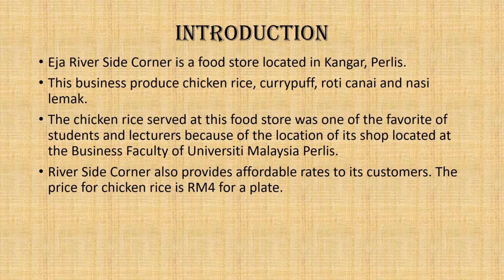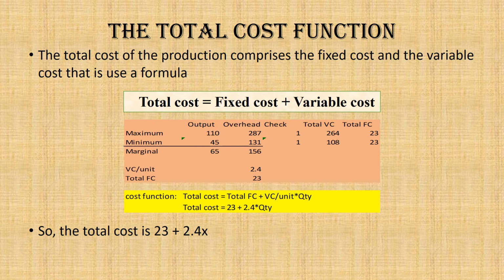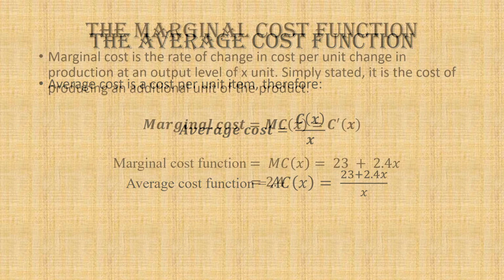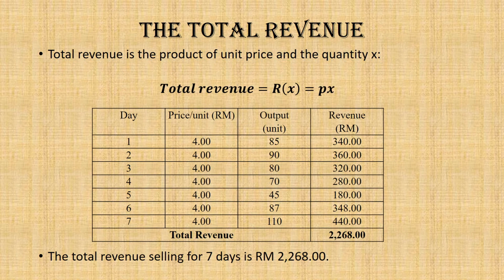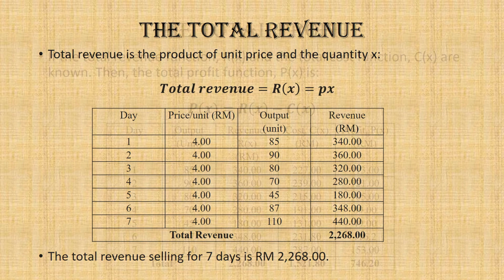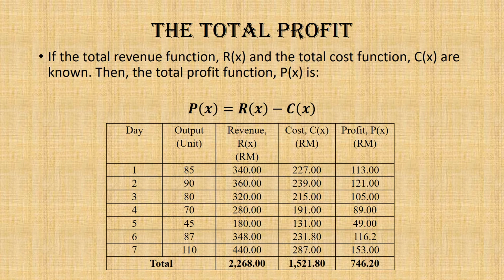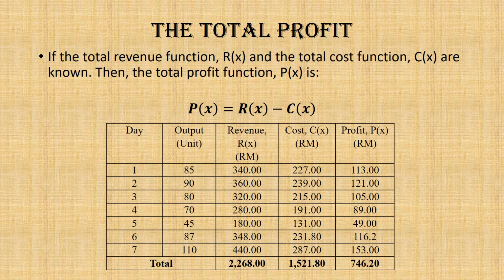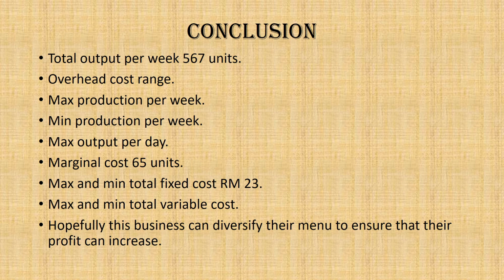BUSINESS MATHEMATICS ASSIGNMANT (BQT 103) - EJA RIVER SIDE CORNER